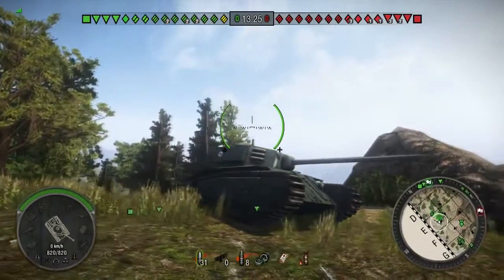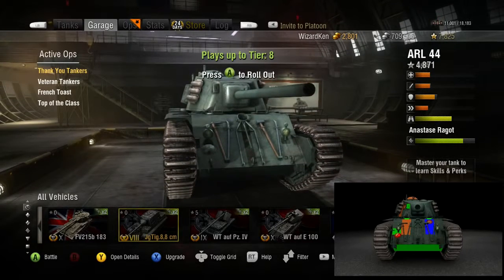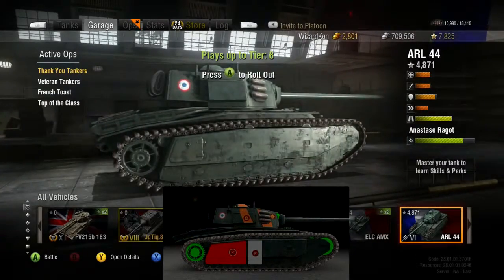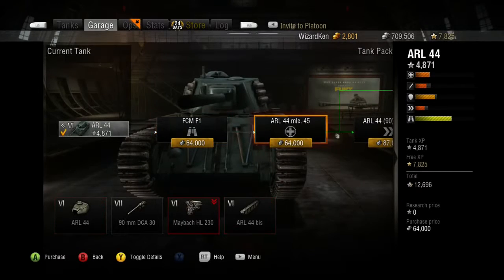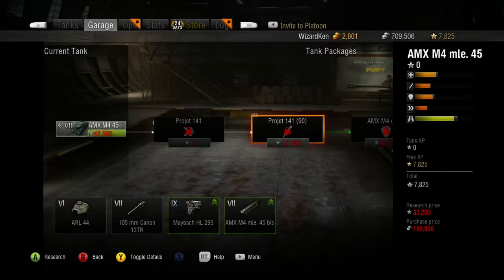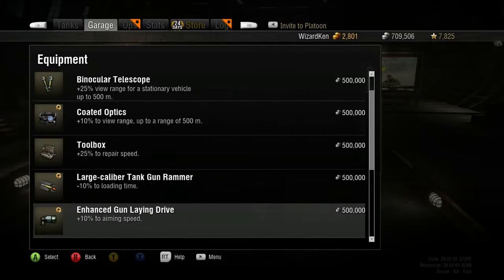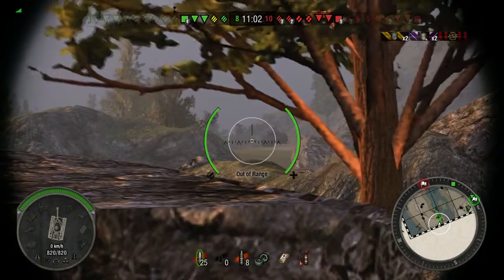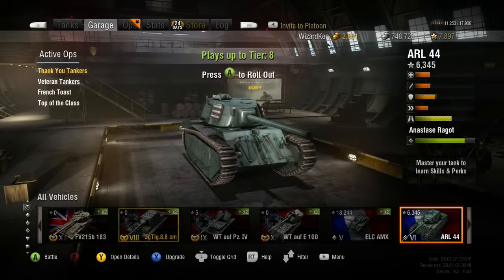World of Tanks Xbox 360 ARL 44!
WizardKen here with the ARL 44. We start our French line series with the heavy line. This tank has some cool history behind it. Send your best stats here .

WizardKen here withanother roll back friday! I take out the French Tier 6 Heavy Tank ARL 44. The french line was one of my favorite lines. Sorry if my voice is a .

In this video my platoon of StingingNinja and me got 9 kills in a .

AJ gets 5 kills with the ARL 44 heavy tank on World Of Tanks Xbox 360.